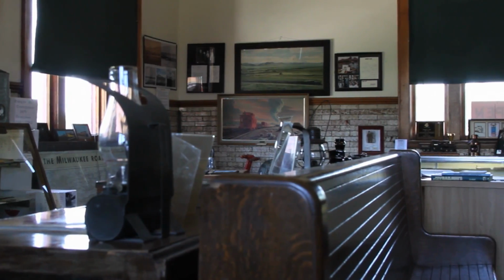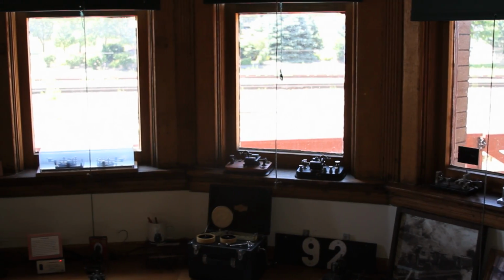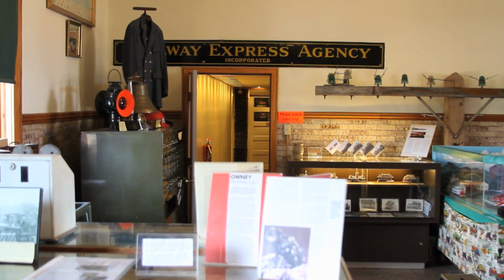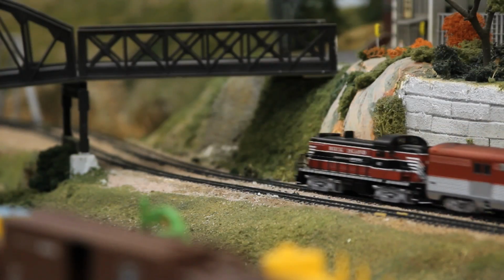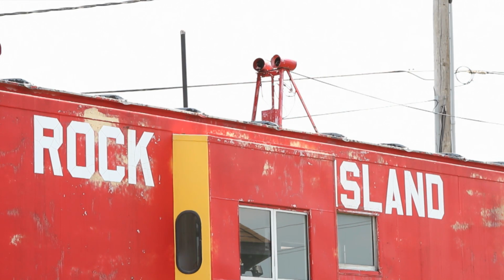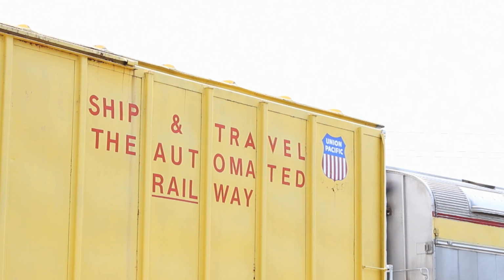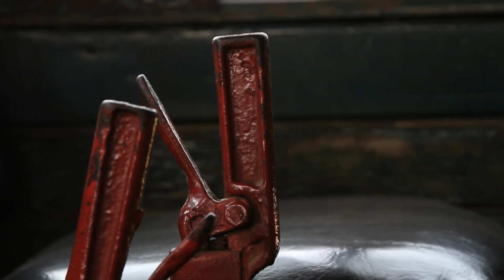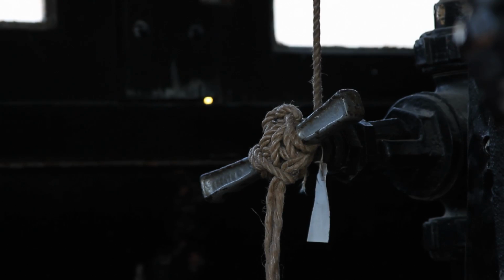The RailsWest Railroad Museum Video Tour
We take a look inside a Council Bluffs' hidden treasure; the RailsWest Railroad Museum. Located at 1512 South Main Street in Council Bluffs, IA, this museum has everything from the history of this former Rock Island depot to full sized rolling stock that you can climb right up inside of. It is also home to a massive HO scale model railroad display. To see more check out this video or go to thehistoricalsociety.org for more information.